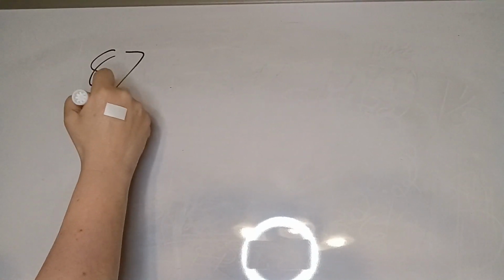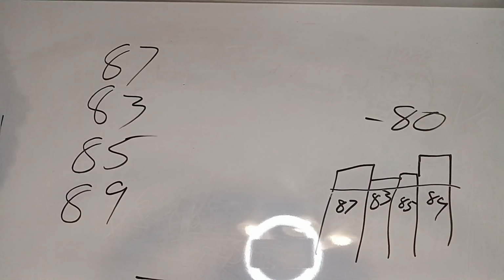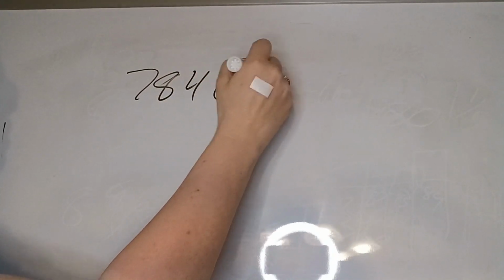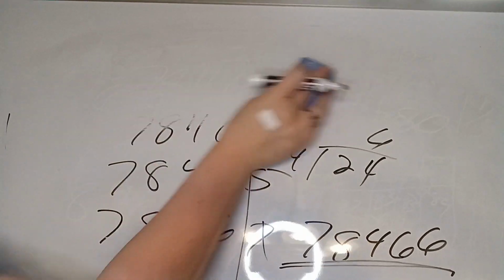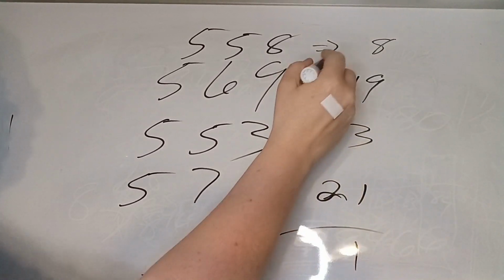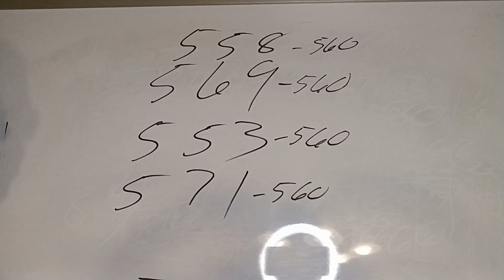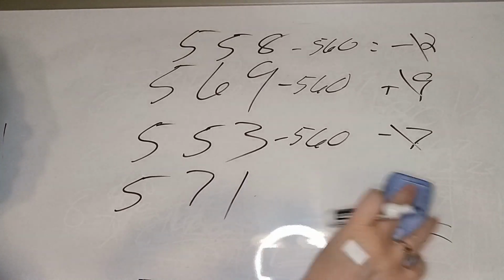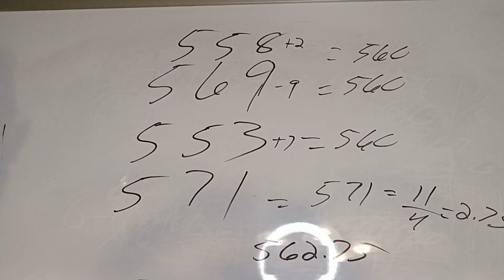Dr. Karen's Math Hacks - Averaging Using Subtraction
If we are averaging numbers that are relatively close to each other (which happens a lot) we can simplify the process by subtracting out a value, doing the averaging, and then adding that value back in.